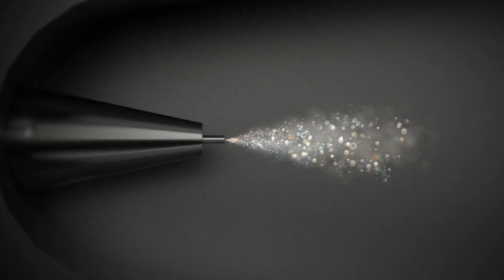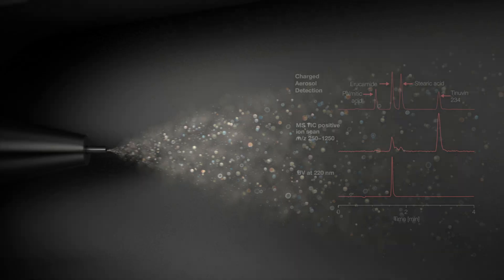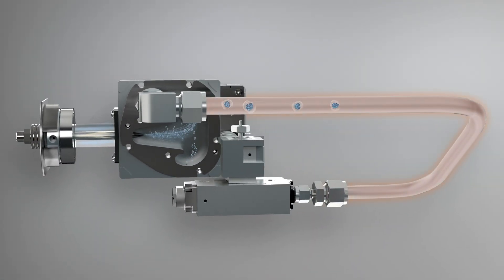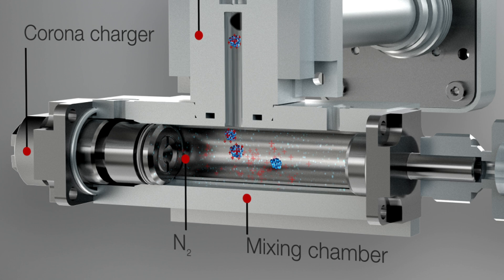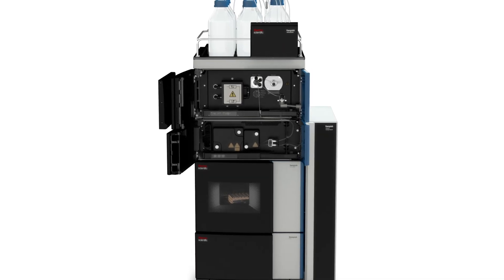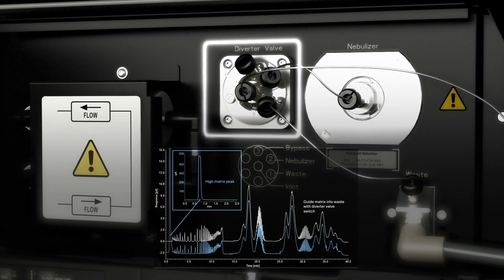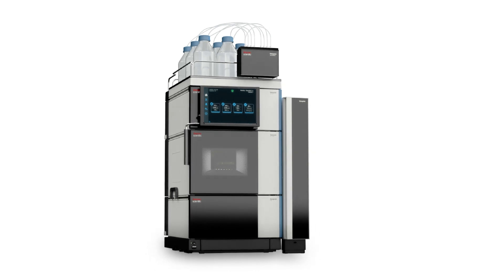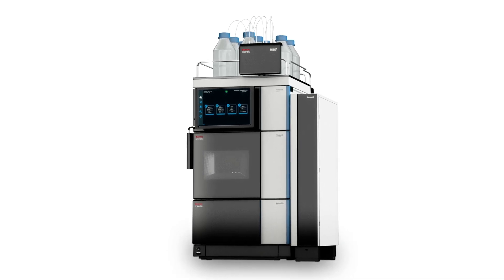Meet the Vanquish HPLC-CAD P Series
Gain a new level of confidence in your quantitative HPLC analysis. See how new hardware integrations can help labs generate reliable data faster.